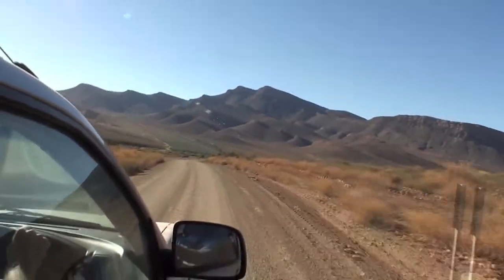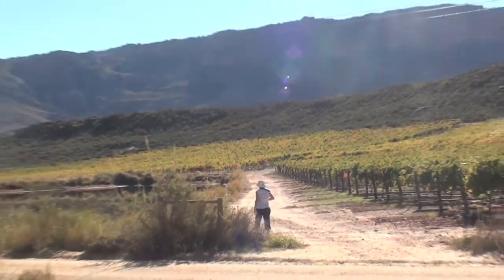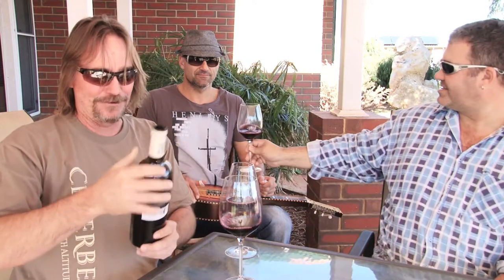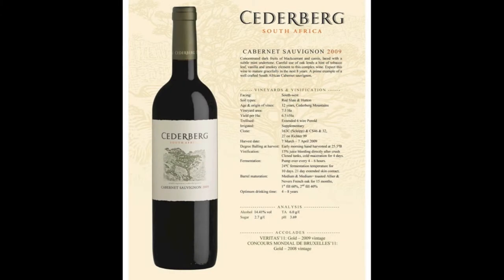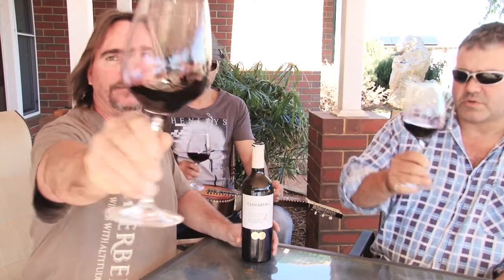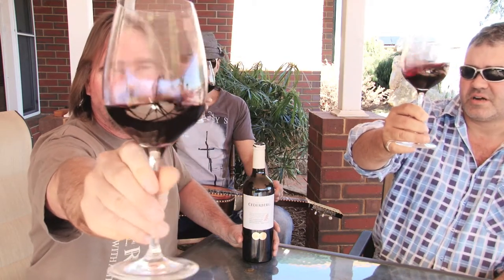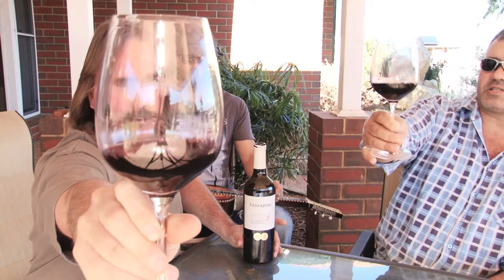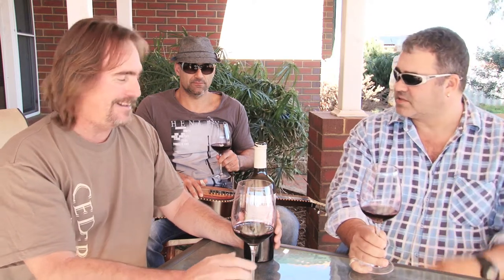BOGAN'S GUIDE TO WINE - SOUTH AFRICA SPECIAL #4 - CEDERBERG - CABERNET SAUVIGNON 2010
SAMPY HAS BROUGHT HOME ANOTHER SOUTH AFRICAN WINE TO TRY WITH LURCH, THIS TIME IT IS A CAB SAV FROM CEDERBERG